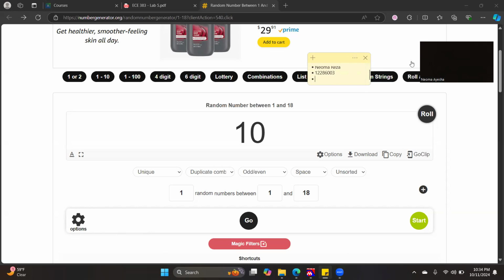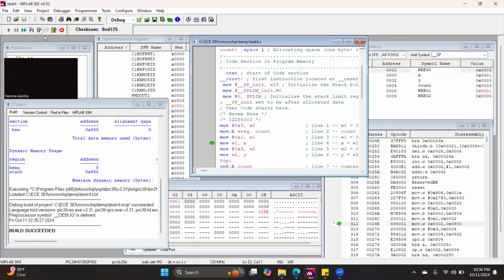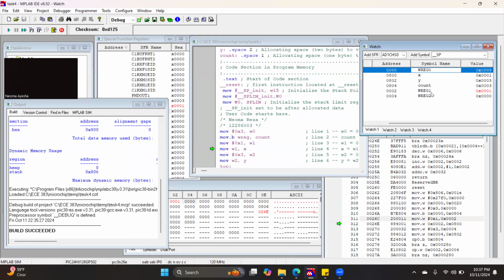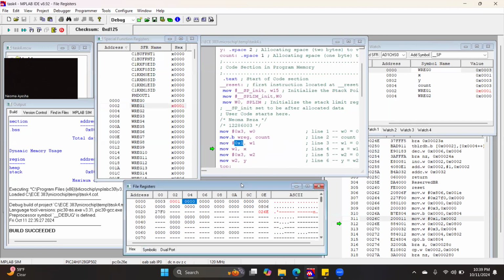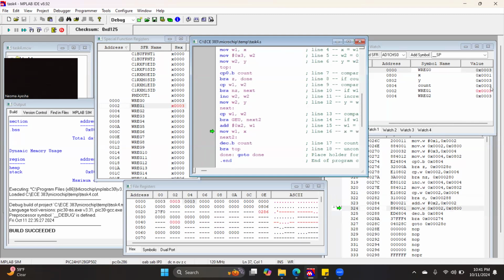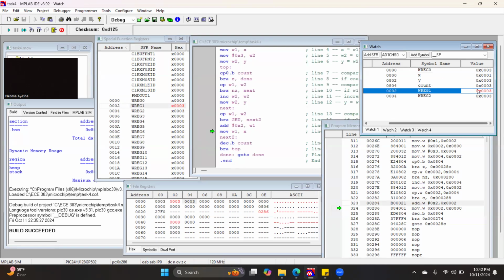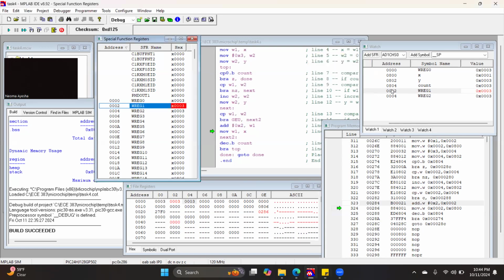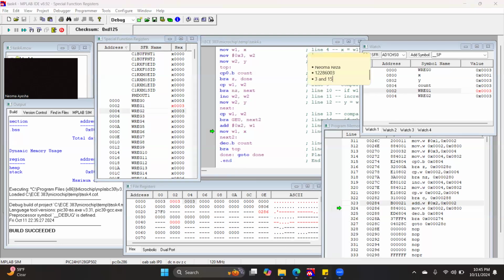Lab 5 Task 4 - Q9